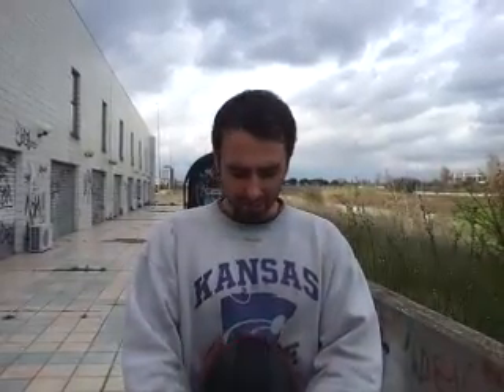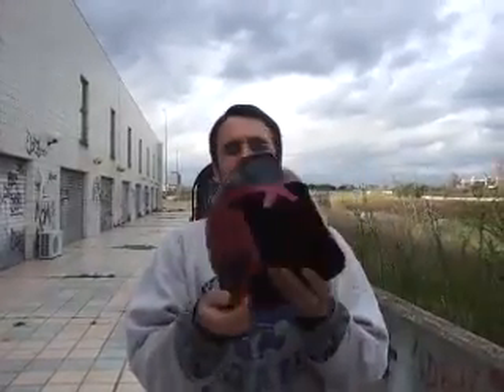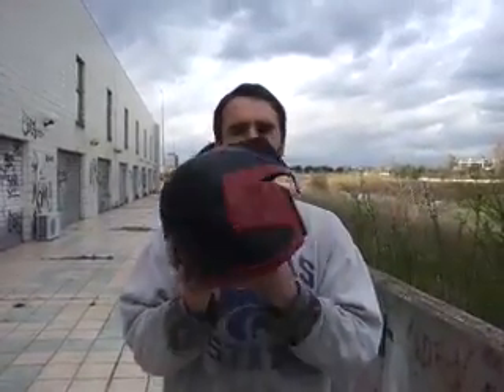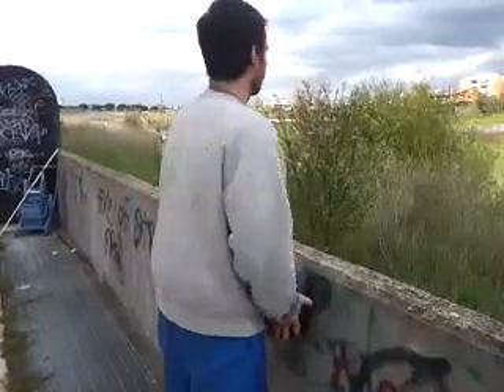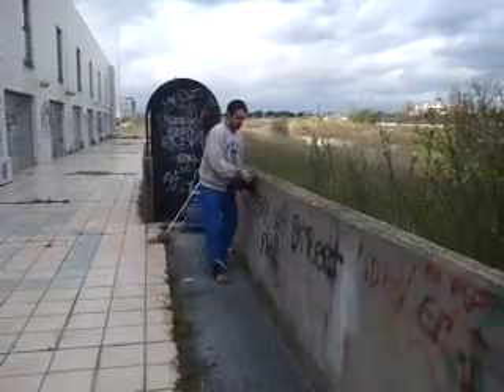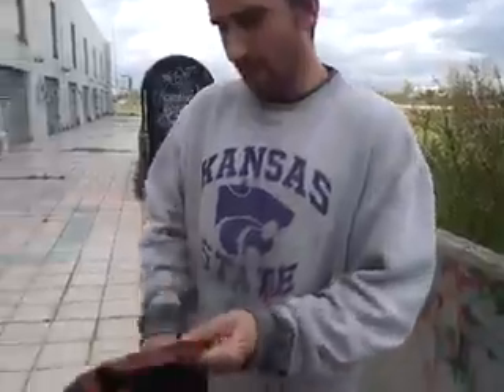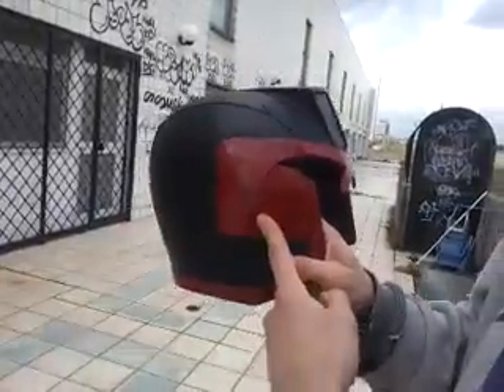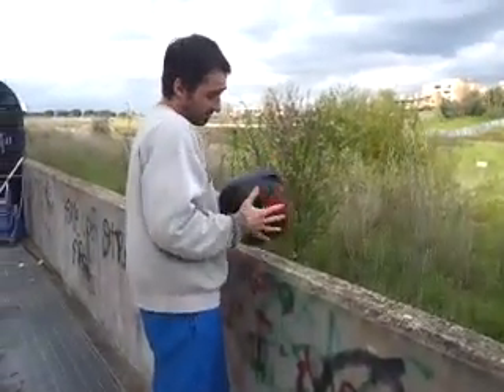Weathering a dredd helmet